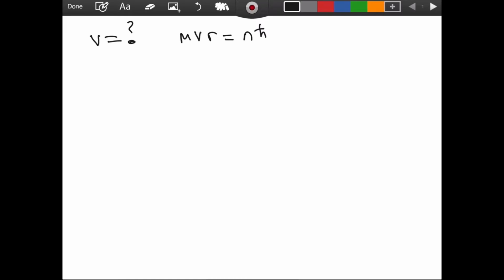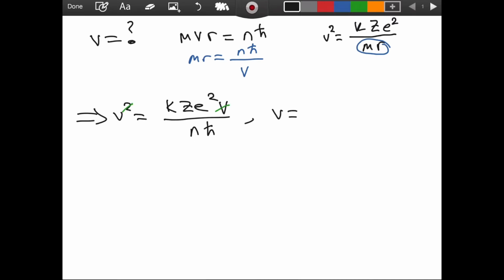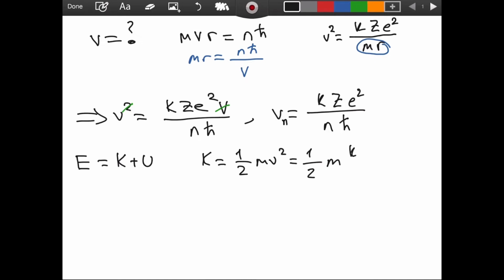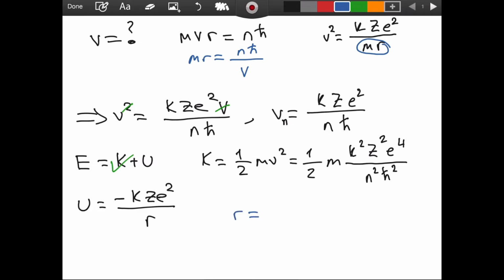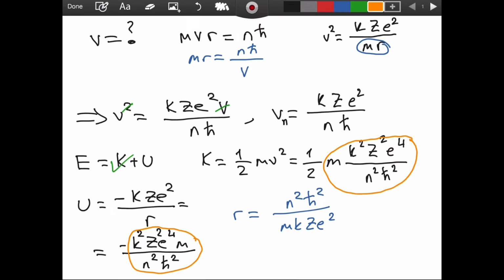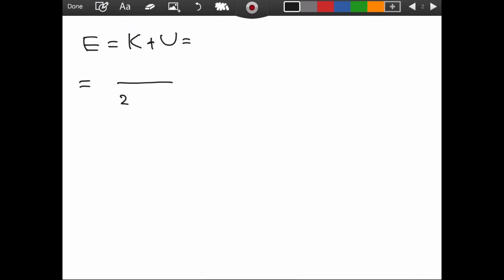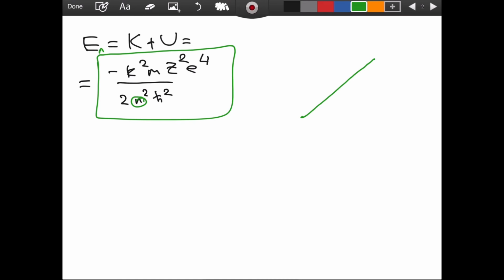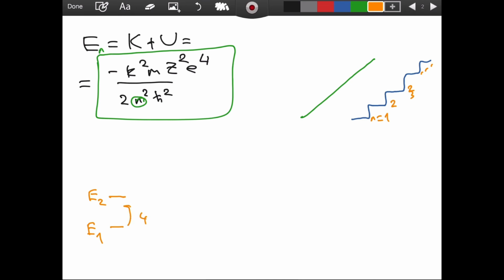Energy Levels Are Discrete and They Converge PROVED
In this video, I derived a formula for the energy levels of an electron in a hydrogen like atom using Bohr quantum mechanics. Using the formula, I showed that energy levels are discrete and they converge.